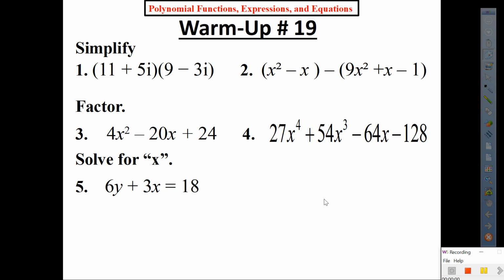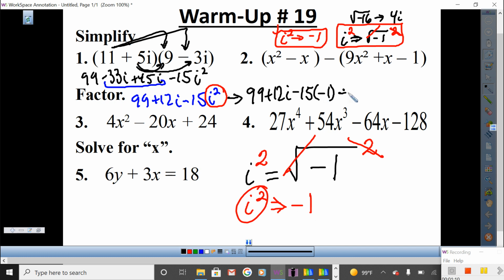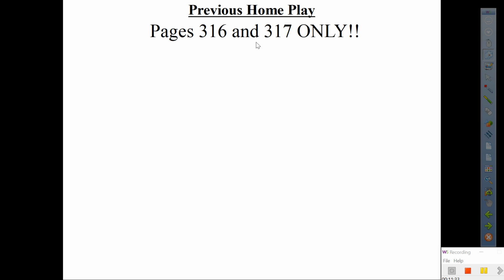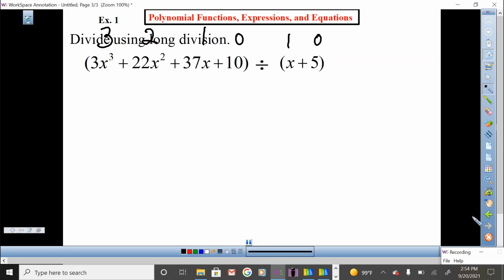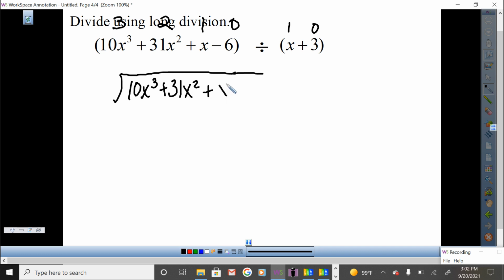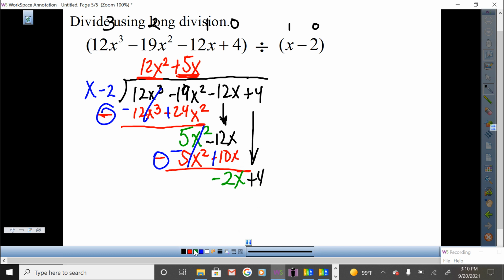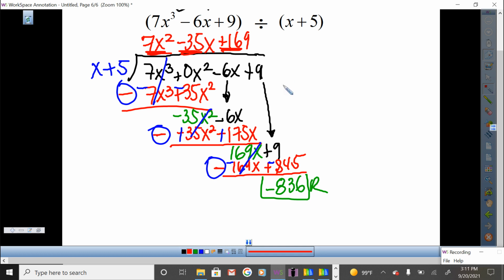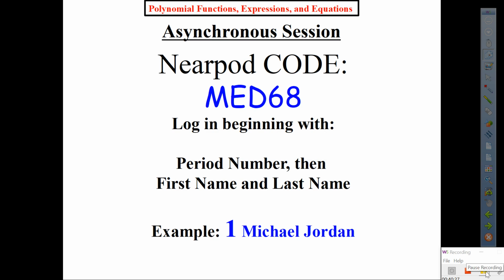Mr. Q's Dividing Polynomials (Long Division)